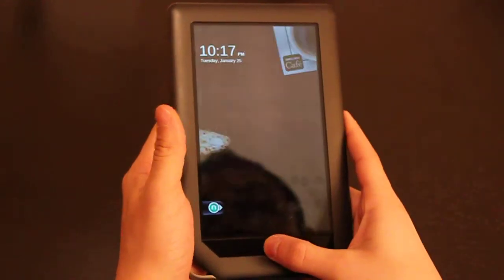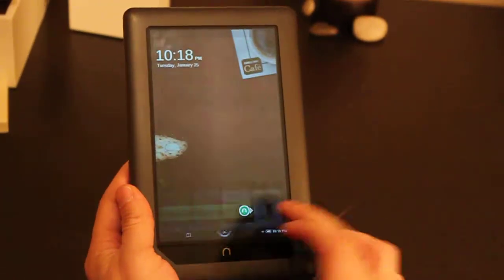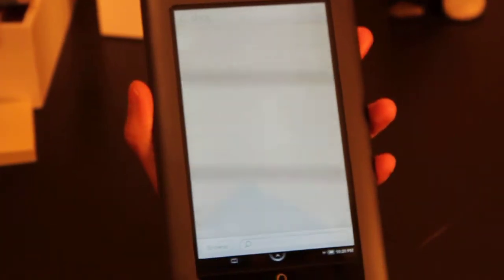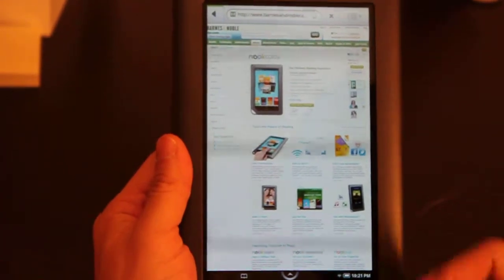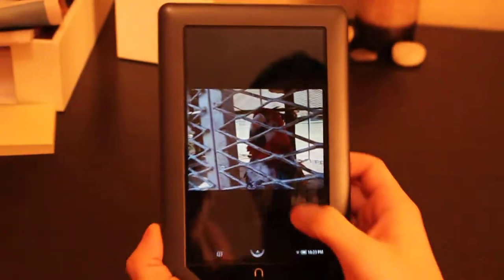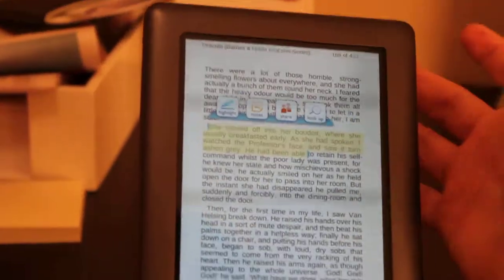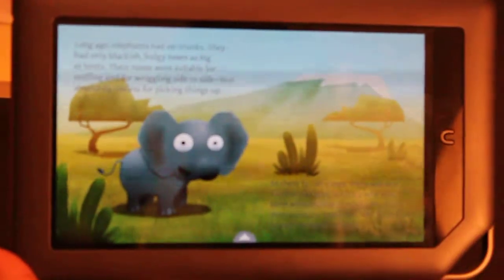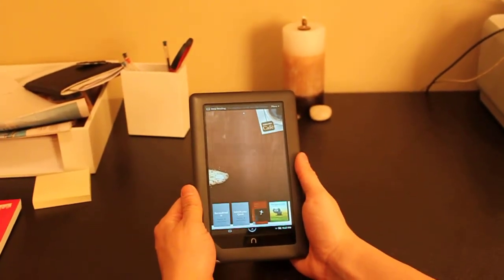CrustyKritics nook color video review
Witness CrustyKritics' first video review! Our guru of gadget, Sami Haj-Assaad looks at the Barnes and Noble nook color. He makes sure to enlighten you to the great features, as well as the biggest crutches of the device.